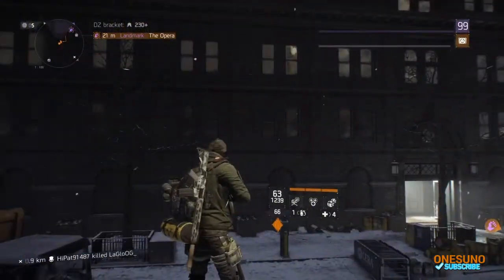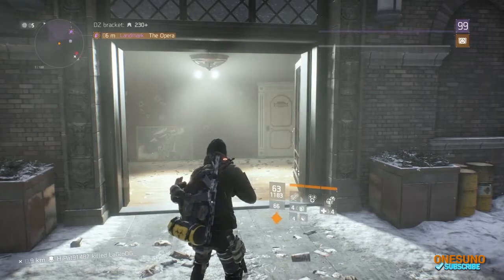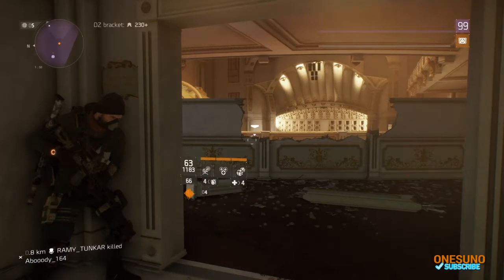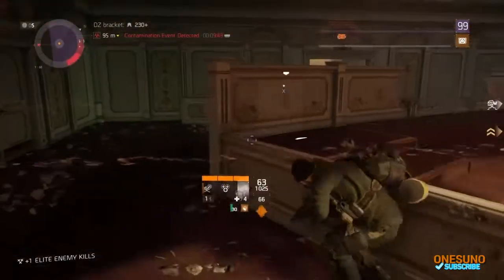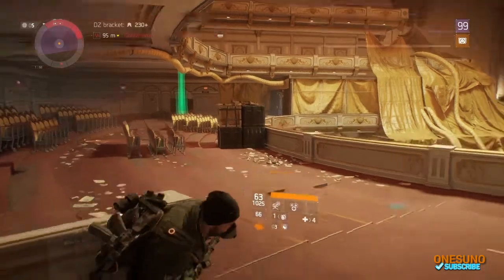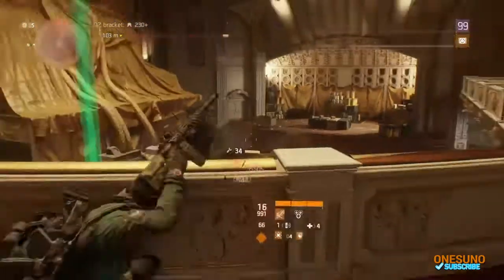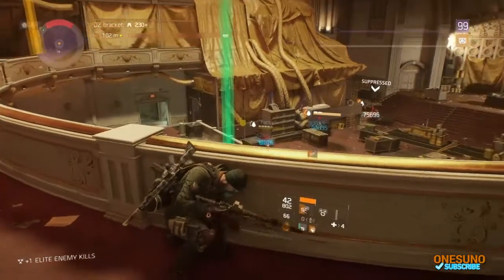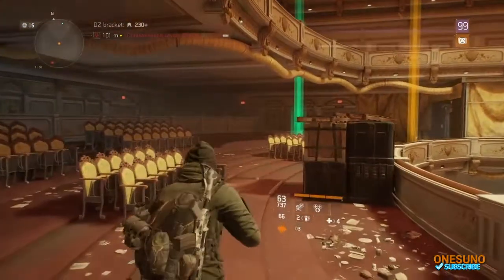The Division- DZ Landmark tips for newbies & solo players- THE OPERA DZ7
Hey guys
In this video we infiltrate THE OPERA in DZ 7...
This Landmark can get very tricky, but just make your way to the top floor where the LMB is at, then hold your ground there. _ You can take out the cleaners from that point aswell.